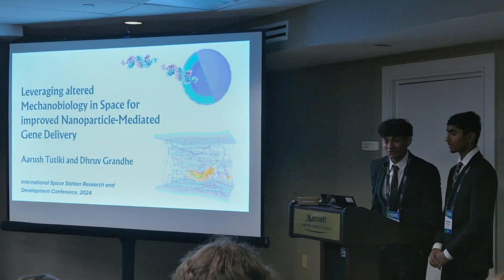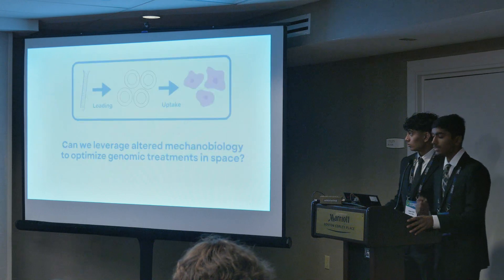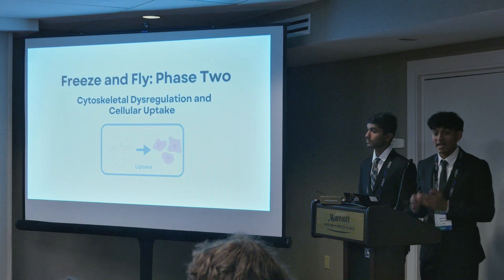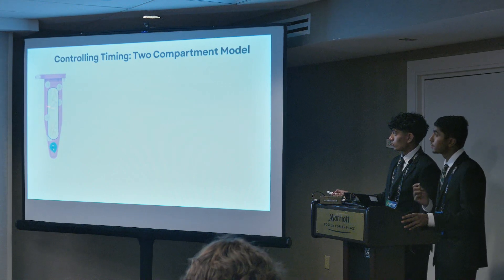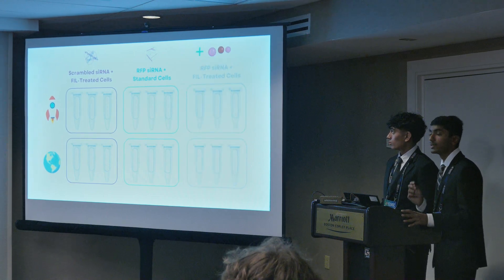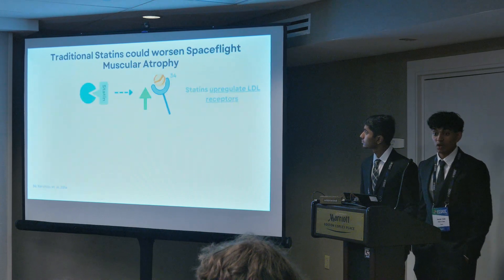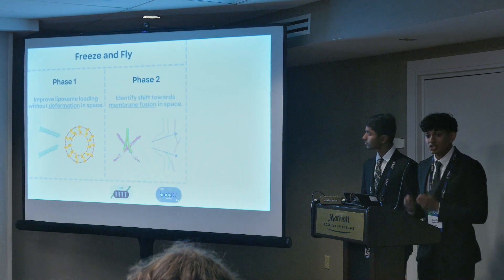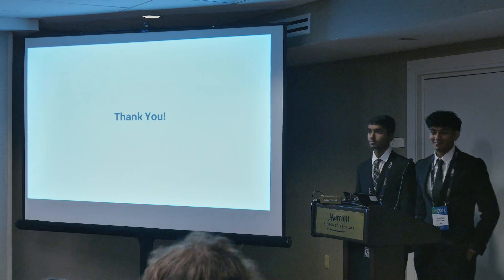Nanoparticle-mediated siRNA Delivery to Inhibit SOST Expression and Minimize Bone Loss in Space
Aarush Tutiki & Dhruv Grandhe of Albuquerque, NM, present their experiment proposal at the 2024 Genes in Space finals at the ISS Research & Development Conference in Boston, MA